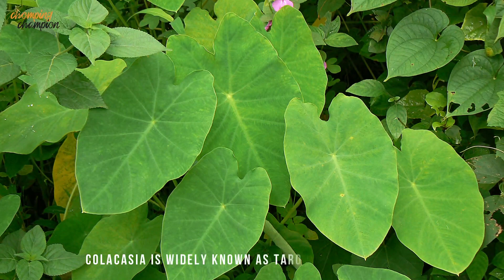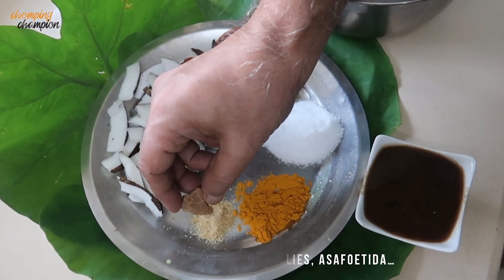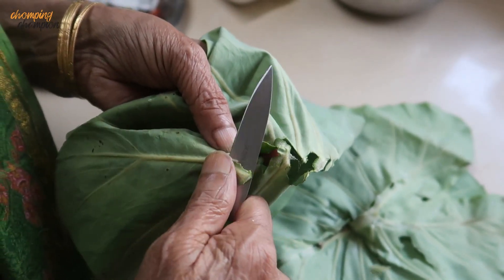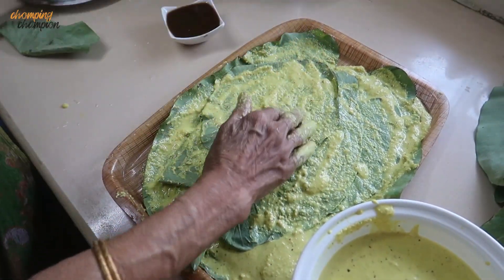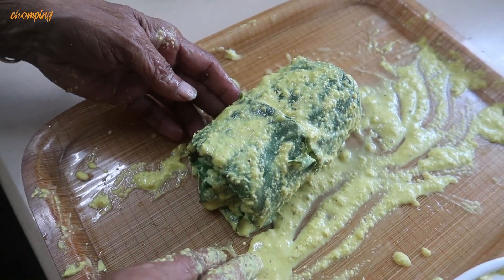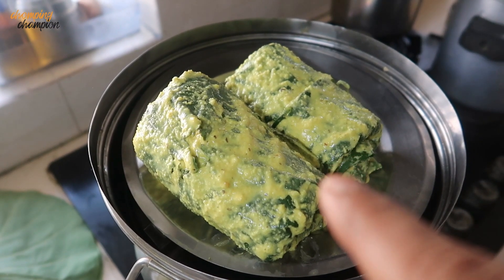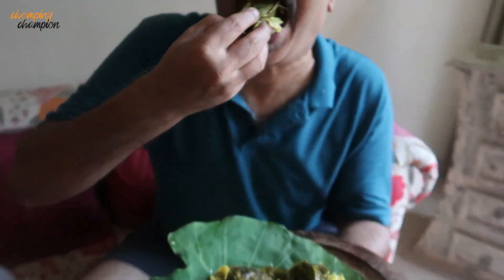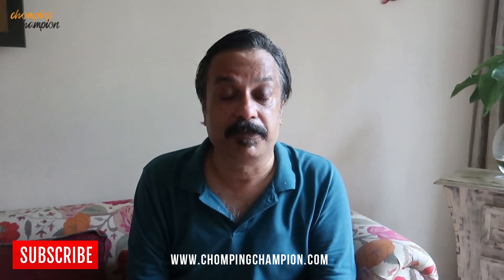How to Make Pathrode | 🔥 KONKANI STYLE PATHRODE RECIPE | Konkani Food-Part-IV | E-132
This Konkani dish is widely popular among Konkani communities in Gujarat, Maharashtra, South Karnataka and Kerala. While the pathrode or patra made in Gujarat and Maharashtra have a slight sweet taste, the ones made in south are mildly spicy and tangy.

Made of colacasia or taro leaves (arbi patta in Hindi) and other local ingredients like coconut, red chillies and tamarind, this dish is a true masterpiece.

Ingredients
30 tender Arbi (Taro) leaves
2.5 cups of Idli rice
1 cup of freshly grated coconiut
5 dry red chillies
¼ tsp turmeric powder
2 tbsp tamarind pulp
¼ tsp Asafoetida

Method
Soak the rice for couple of hours. Drain the water.

Grind the soaked rice, grated coconut, red chillies, heeng into a paste. Add the tamarind juice and salt to this paste. Mix well. This is the batter.

Remove the thick veins on the lower side of leaves. Keep a large leaf on a tray and apply the batter of the lower side of the lead uniformly. Keep another leaf on top of this and apply the batter again. Repeat this process till you get a stack of 10-12 leaves.

Fold the edges of the leaves and roll them tightly. Apply the batter all over the roll once again. Tie the roll with a thread, if necessary. Place the rolls in a idli steamer, close it with a lid and steam them for 45 minutes to an hour.

When the rolls are done, cool them for 10 minutes. You can slice the pathrode and serve it with coconut oil.

You can refrigerate this rolls for a few days. You can shallow fry or deep fry these slices and they will become crispy and tastier. You can also make a stir fry or a gassi (a mild coconut based curry) with pathrode.